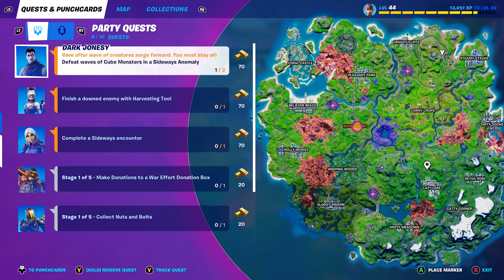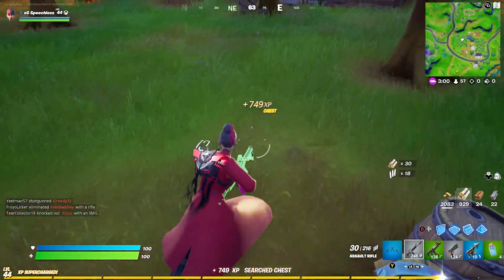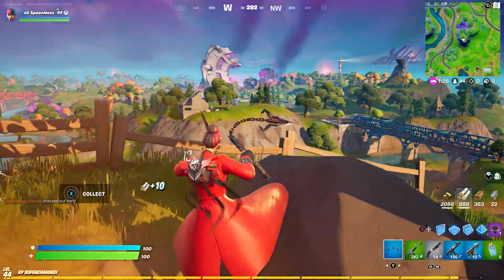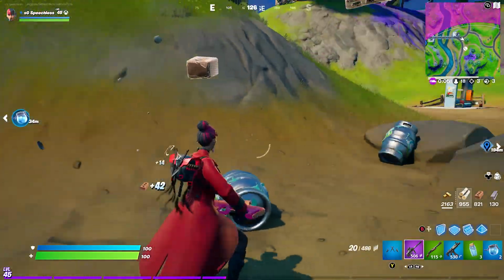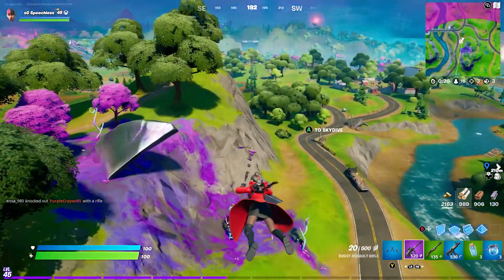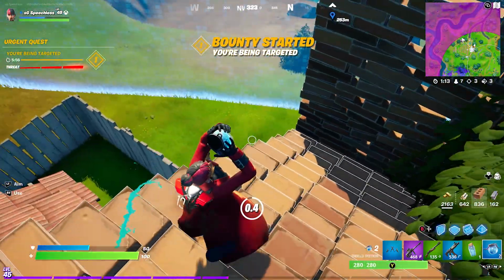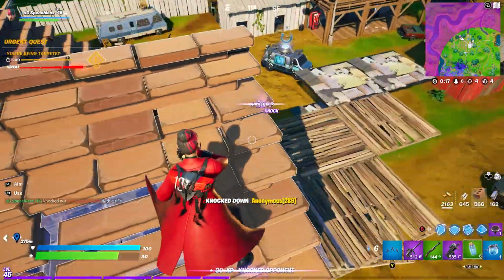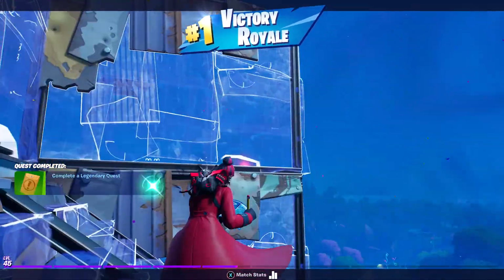Getting A Victory Royale With The Kor Skin (Fortnite Battle Royale)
This is the one hundred and Sixty third episode of getting a Victory Royale with all of my skins in my Locker. This episodes is Kor. Hope you enjoy.

Fortnite is an online video game developed by Epic Games and released in 2017. It is available in three distinct game mode versions that otherwise share the same general gameplay and game engine: Fortnite: Save the World, a cooperative shooter-survival game for up to four players to fight off zombie-like creatures and defend objects with fortifications they can build; Fortnite Battle Royale, a free-to-play battle royale game where up to 100 players fight to be the last person standing and Fortnite Creative, where players are given complete freedom to create worlds and battle arenas